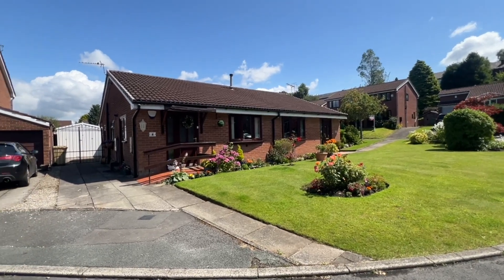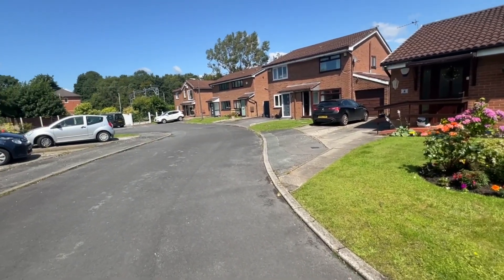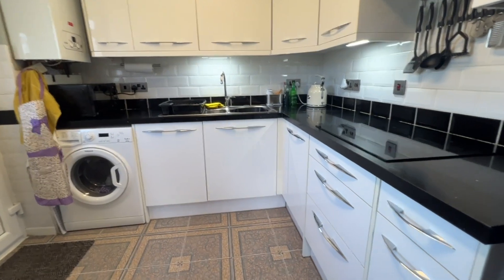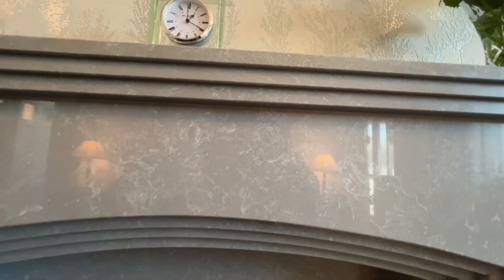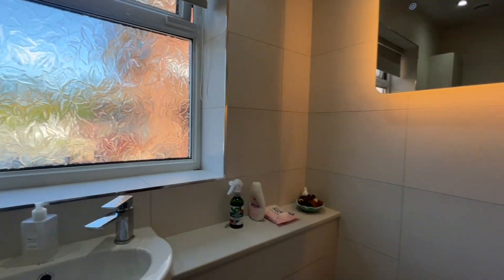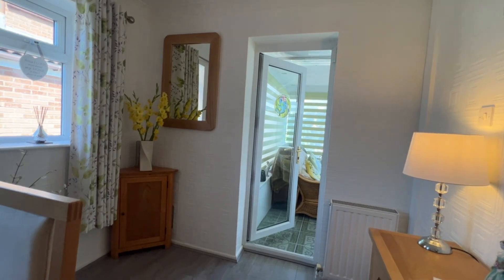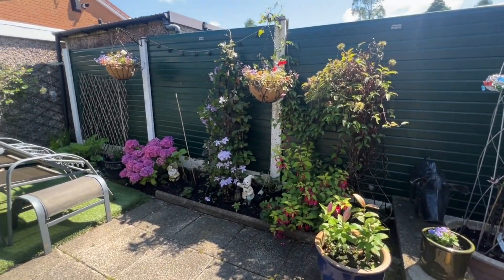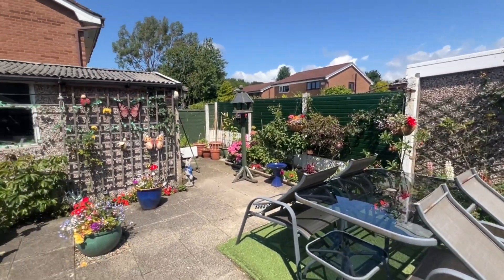Stonebridge Close, Lostock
A superbly appointed two bedroom true bungalow, set in a quiet cul-de-sac location within leafy Lostock, just a short walk away from the train station which directly serves: Manchester, Salford, Bolton, Horwich. Locally there is easy access to the M61 motorway, there is beautiful countryside nearby, golf and other sporting clubs and superb restaurants. The property is very well presented throughout and hopefully ready to move straight into. Accommodation briefly comprises entrance hallway, superb professionally fitted kitchen, generous living room, stylish three piece shower room suite, fitted master bedroom, second bedroom (used as a dining room currently) and a generous conservatory accessed via both bedroom one and two. The conservatory benefits from a lightweight roof and insulated ceiling, meaning it is useful all year round. Externally there is a garage with an electric vehicle access door which is served by a gated driveway providing additional off-road parking. There is a beautiful garden to the front and easy maintenance garden to the rear, perhaps ideal for entertaining. The bungalow benefits from UPVC double glazing, main gas combination central heating boiler (with warranty) and a security alarm system for peace of mind. Extras such as blinds, lights fittings and even the conservatory furniture is included in the sale. Viewing is highly recommended to appreciate all on offer, and in the first instance there is a walk through viewing video available to watch, and then a personal viewing appointment can be arranged by calling: Cardwells Estate Agents Bolton on 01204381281, emailing: or visiting;